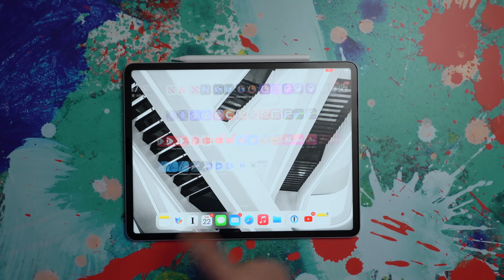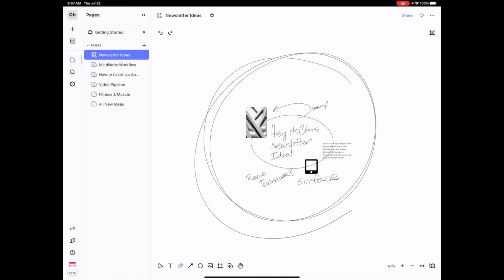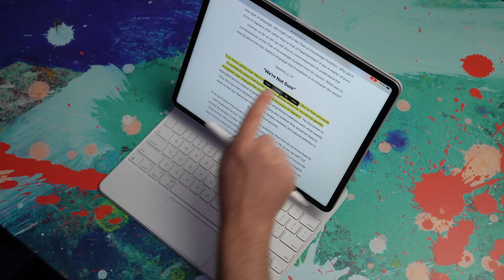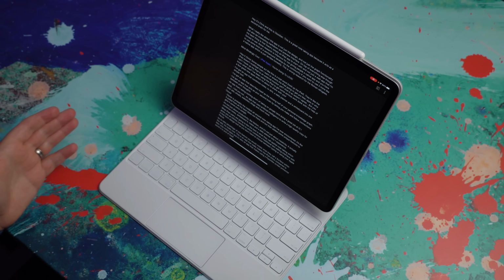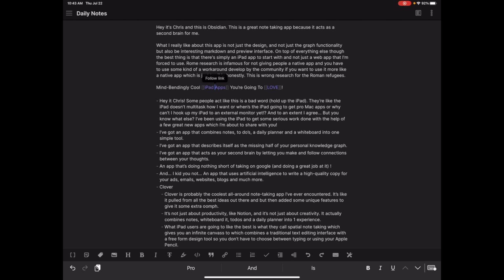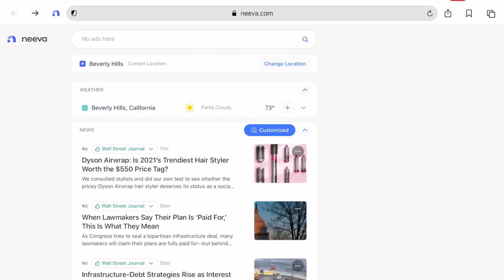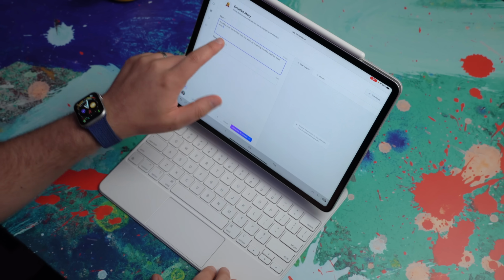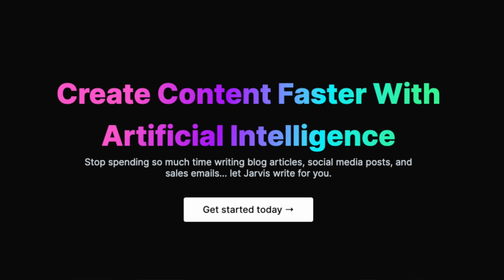These iPad Apps Are SO GREAT They're MIND BENDING!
iPad feeling stale? Need some cool new apps to explore? I'm back with some fun, useful, cool and (hopefully) new-to-you iPad apps that can help you get more out of your favorite tablet!

More iPad apps videos!

Jarvis (get 10K free credits!)

My podcast is a weekly discussion of Apple and tech lifestyle topics.

Get snack-sized video clips from the main channel and the podcast! We

Catch This Waaaave is a playlist of some of my latest music discoveries on Apple Music.

0:00 - Hey, it's Chris!
1:02 - Clover: combined notes, todos, white boarding & daily planner
3:24 - Command Browser: the best Instapaper and Pocket alternative
5:51 - Obsidian: connect your thoughts; create a knowledge graph
8:21 - Neeva: a legit Google alternative for 100% real search results
10:50 - Jarvis: an app that writes effective copy for you